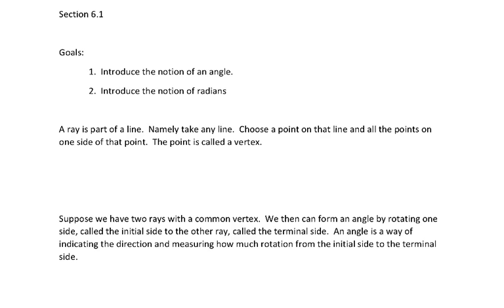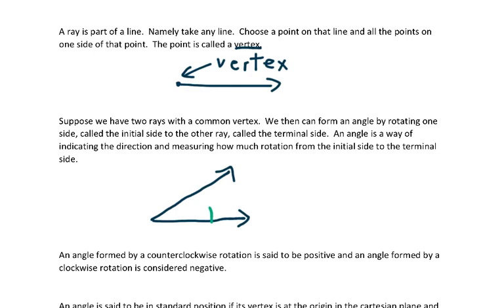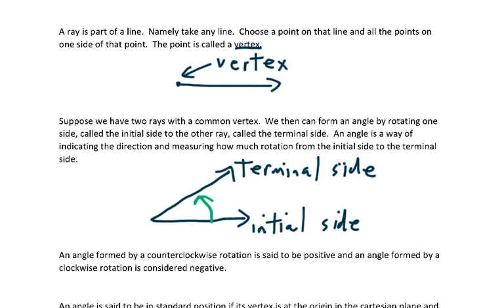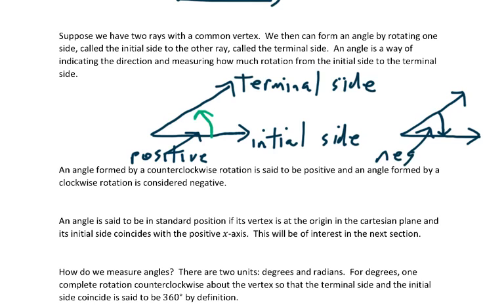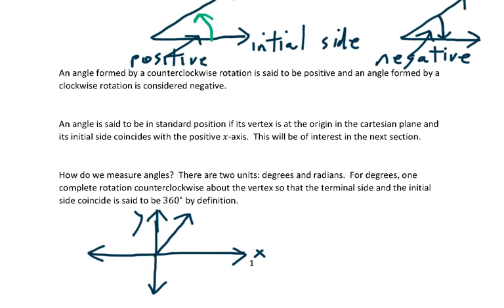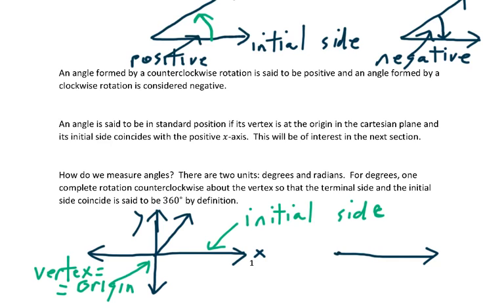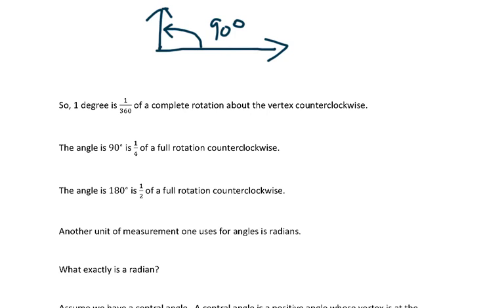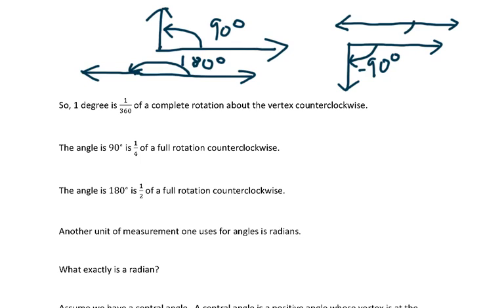Section 6 1 Part 1